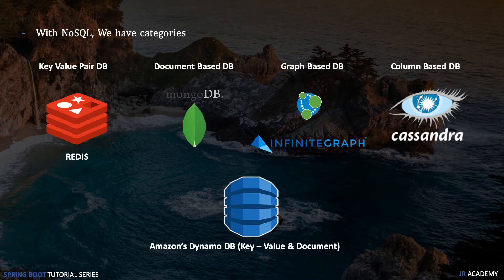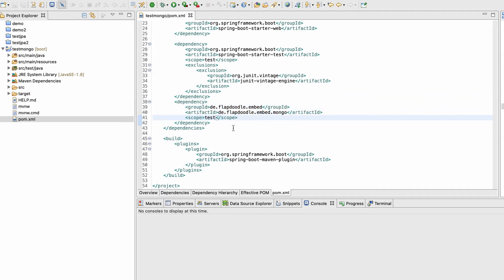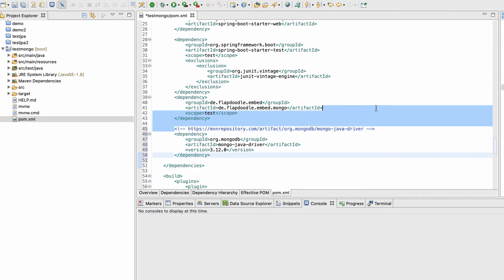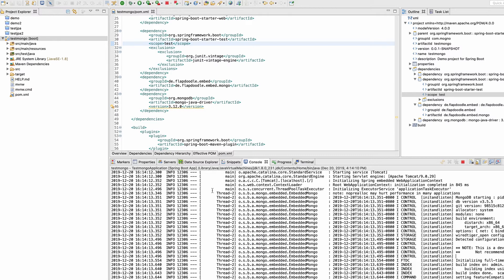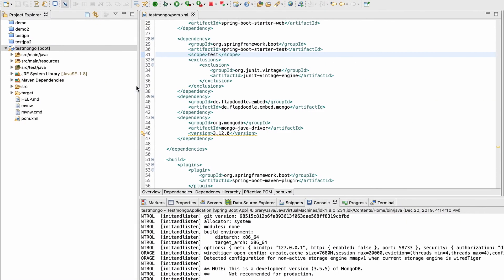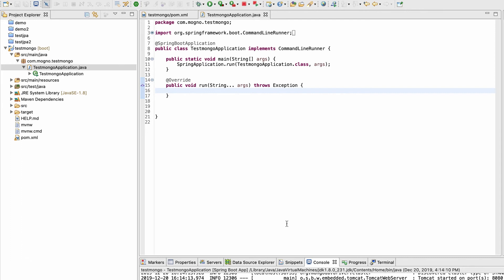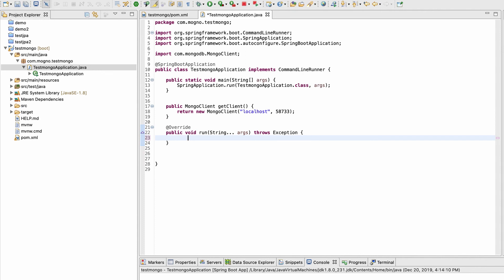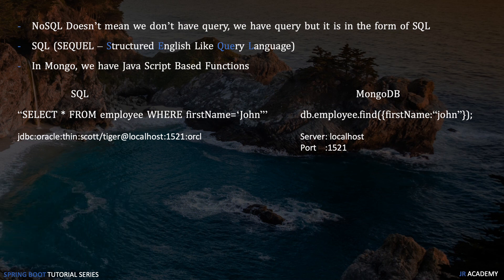Spring Boot | Tutorial 21 : MongoClient and Embedded Mongo Part 1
Spring boot and MongoDB
This is part 1 of Spring boot and Mongo DB

In this tutorial, we have setup Embedded Mongo with our project
we have discussed a few basic topics related to Mongo and Embedded Mongo
And we have discussed types of NoSQL, Difference Between SQL and Mongo, and we learn to connect Spring boot project with mongo and initialize the mongo DB with some initial data.